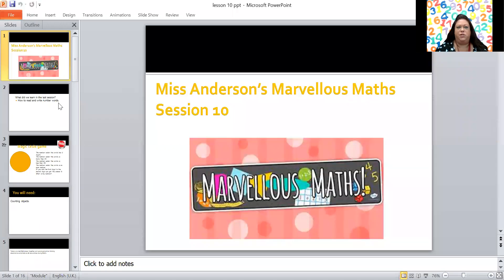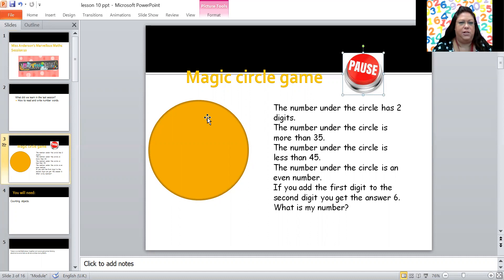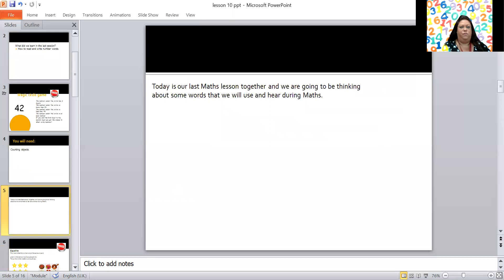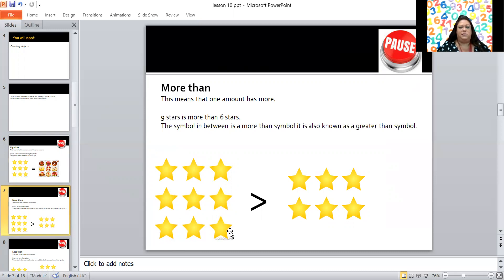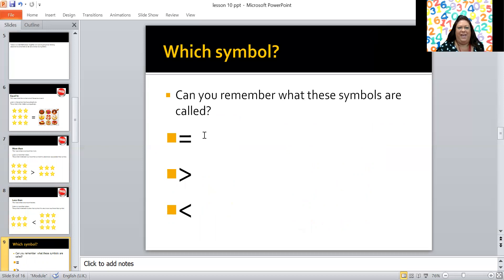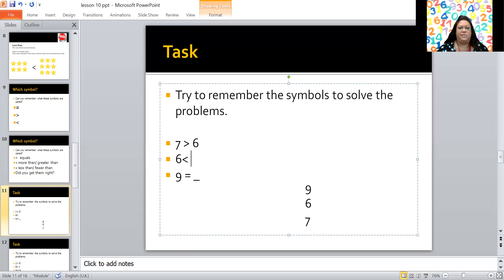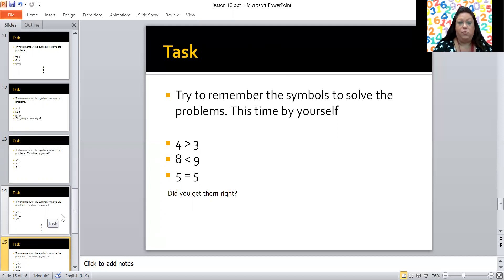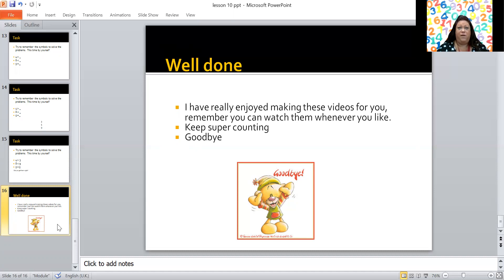Year 1-Day 10-Maths